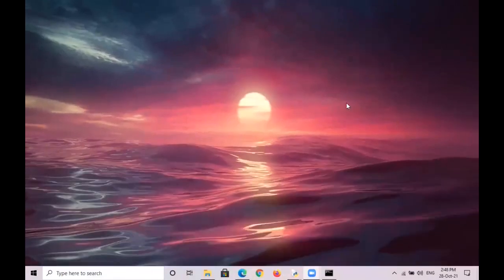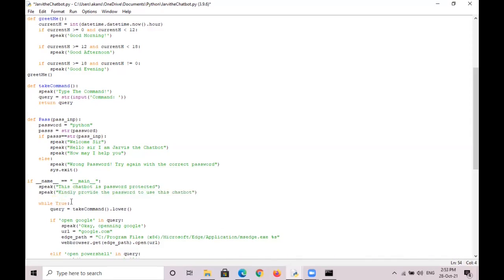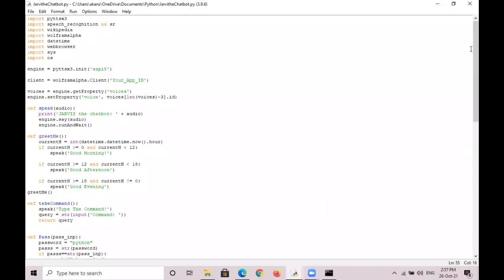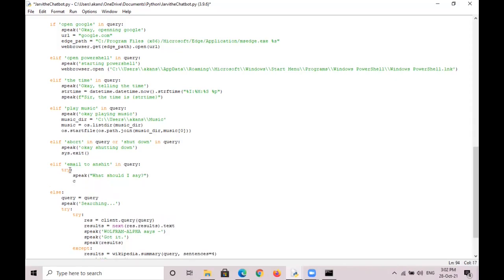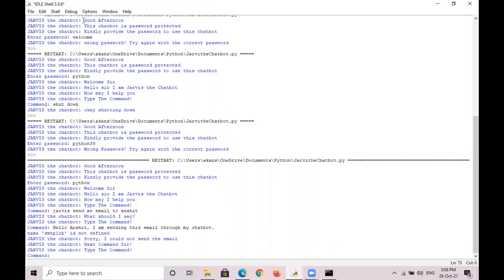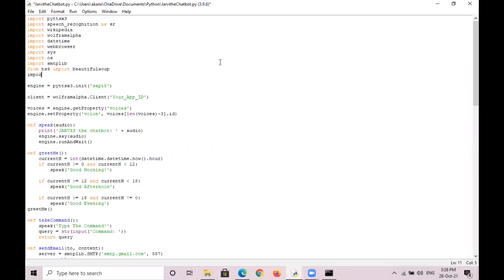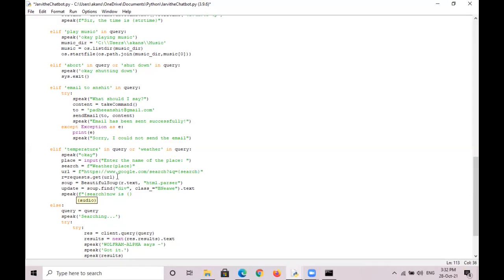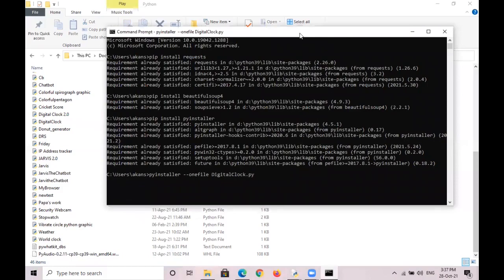How to make a chatbot in python (part 2) | Akanshil's World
How to make the Jarvis Chatbot in python(part-2) | Akanshil's World

In this part of jarvis chatbot build in python, we will make:-
1. A passcode for the chatbot
2. Send emails using chatbot
3. Find out weather of any place using API and chatbot

Plus, I will also show you how to convert any python file(.py file) into .exe file.

Don't forget to write down below in the comment section that what all would you like to add in this chatbot

If you have any doubts don't forget to write it down in the comments section or email it to me in my email addresses

Also click on the bell icon to get notifications to my latest videos.